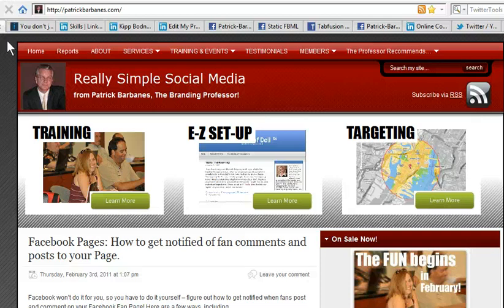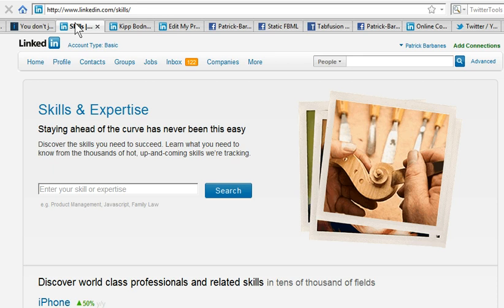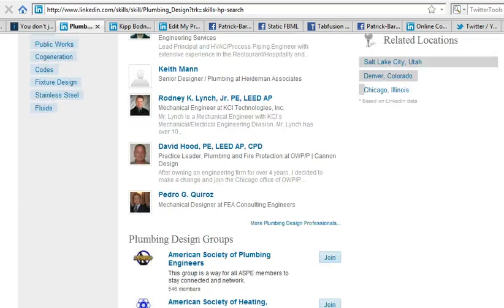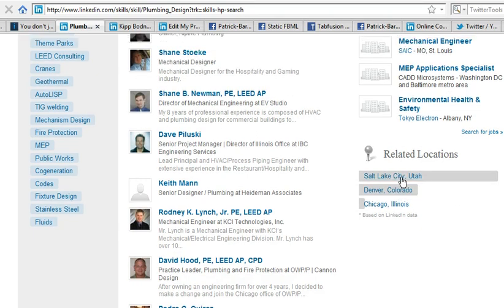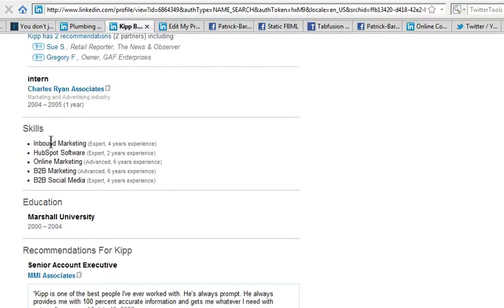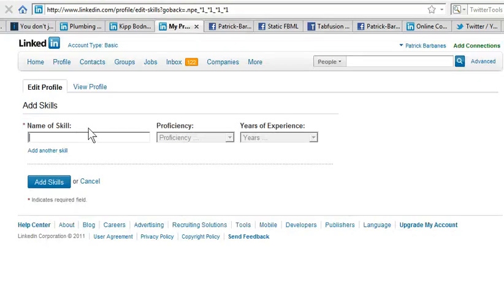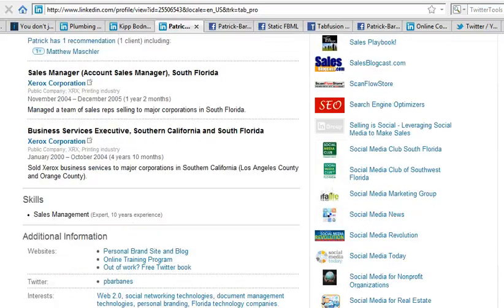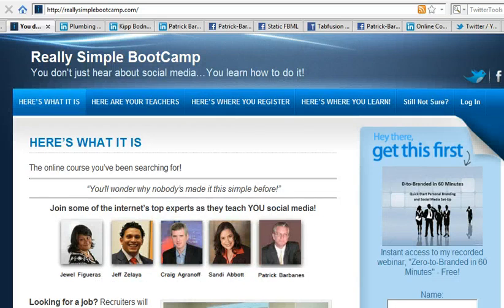How To Use LinkedIn's Important Feature: Skills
- LinkedIn's new feature, Skills, lets you add a new skills section to your profile, and search for people by skill! Here's how to get in the search results yourself when someone searches for someone with YOUR skills, and how to add the section to your LinkedIn profile!